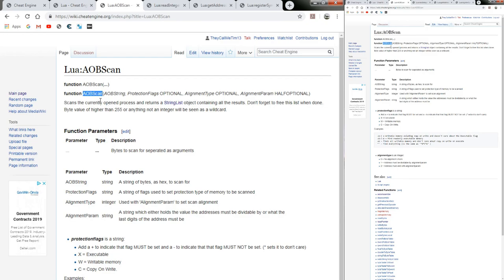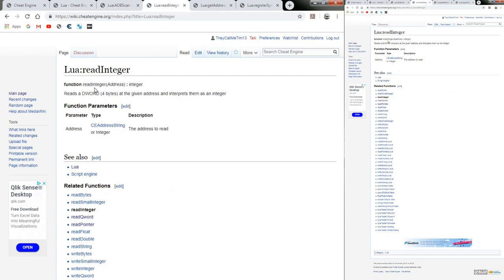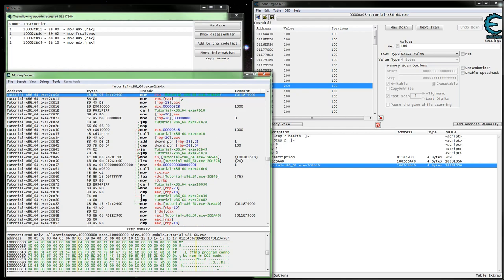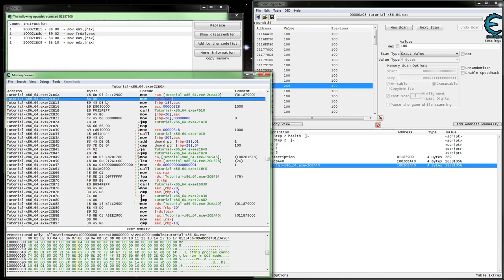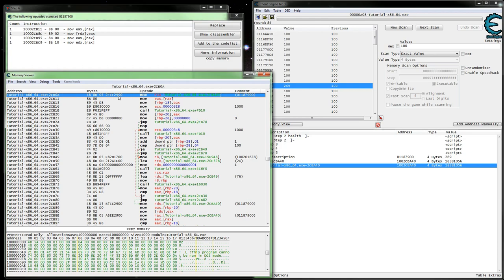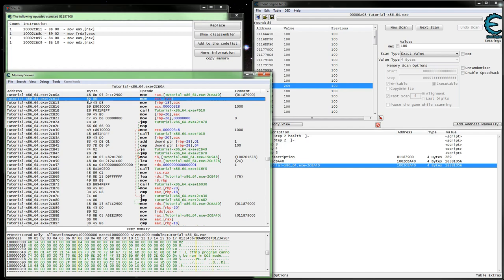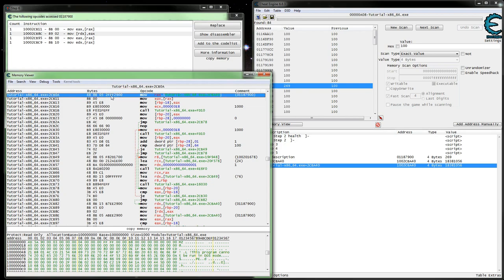CE Tutorial x64 Step 6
In this video I go over reading and creating a scripted pointer with Lua in a 64 bit process.